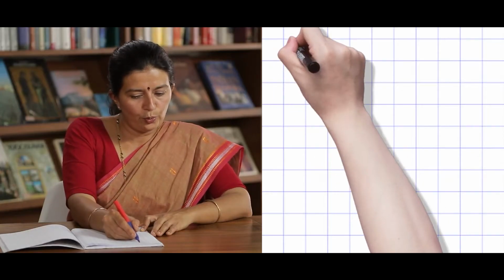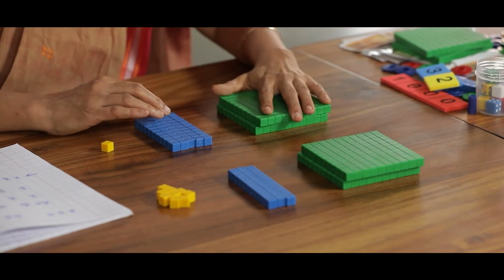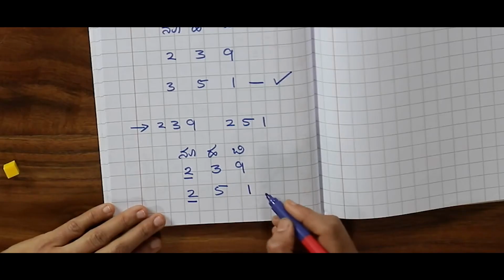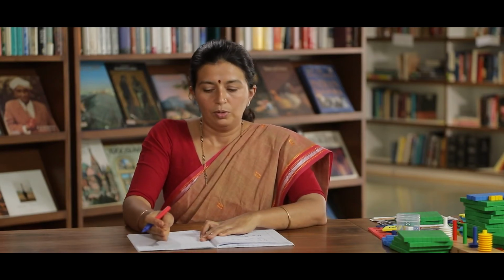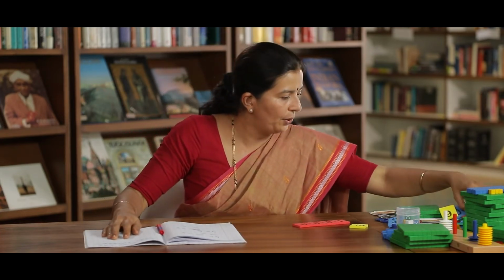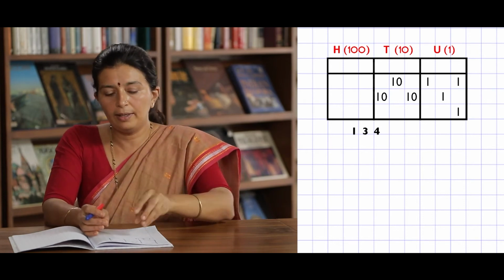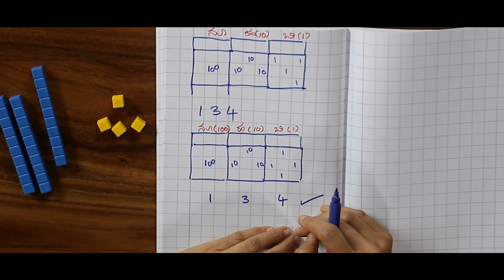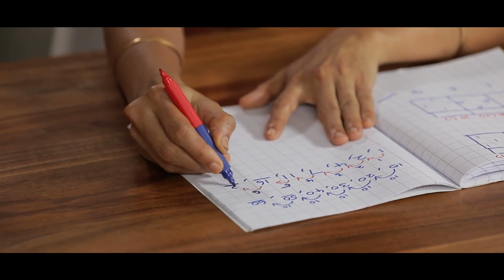Place Value - Comparison, Misconceptions (English)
Common Misconceptions of Addition - A training video on how to help teachers overcome common misconceptions while helping children understand the concept of 'Place Value'.